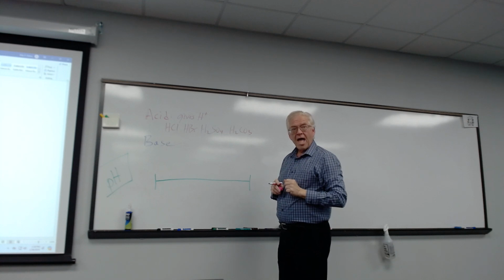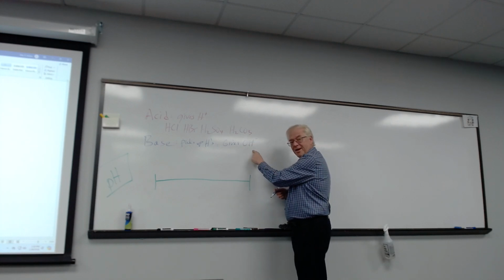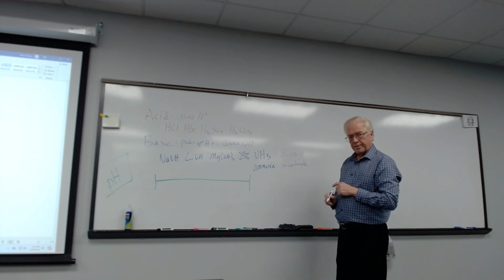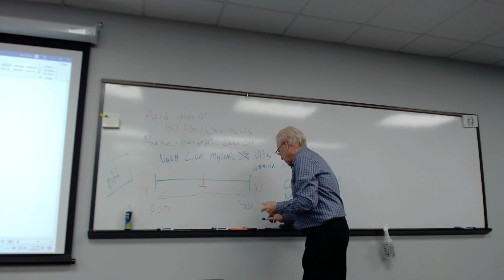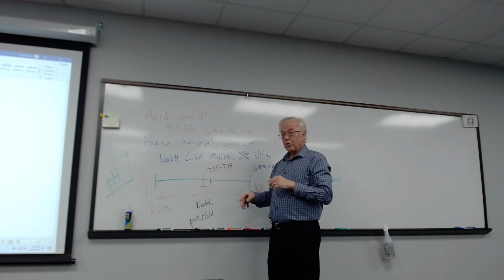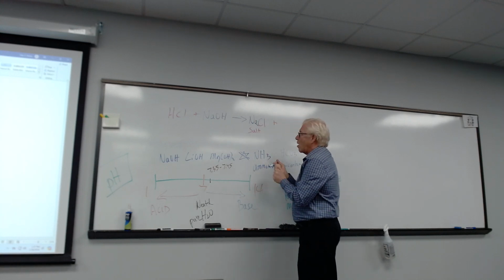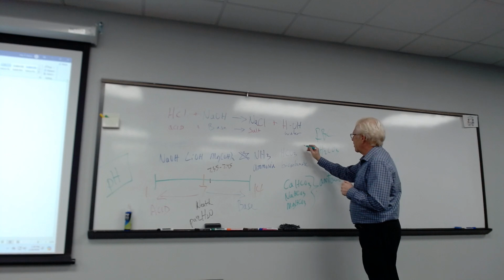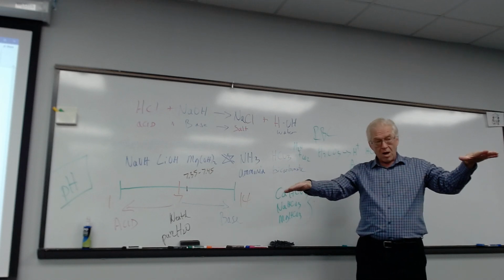Acid/Base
Mr. Weber going over acid and bases for anatomy and physiology.